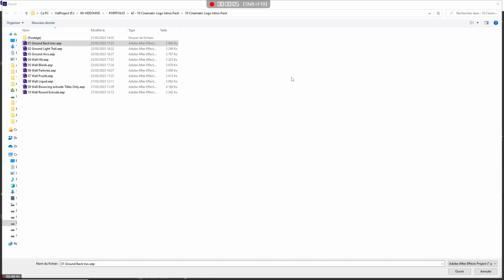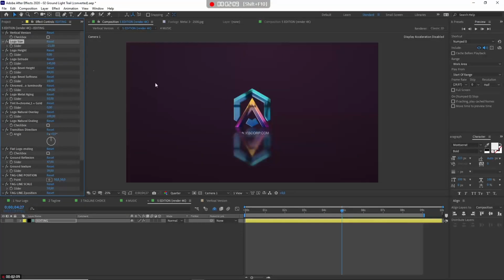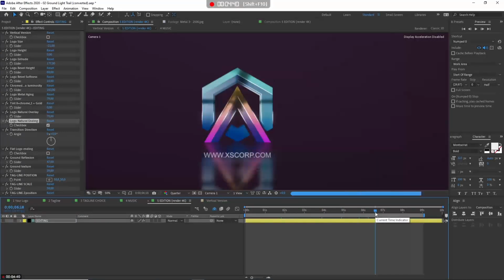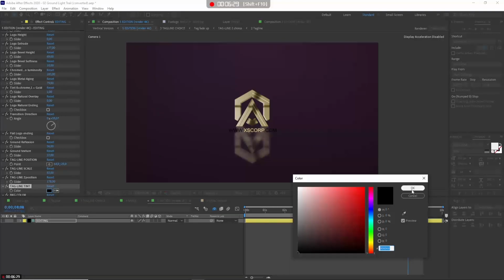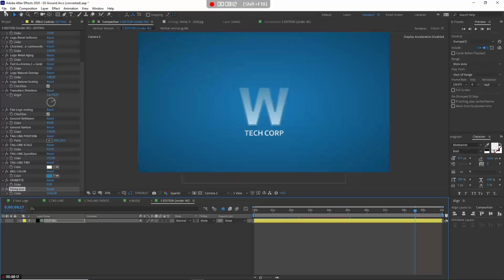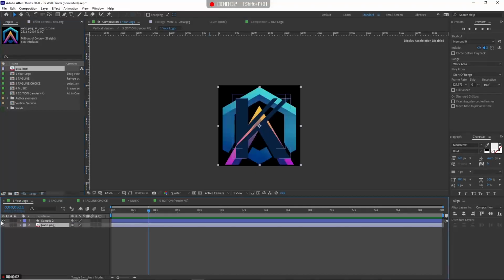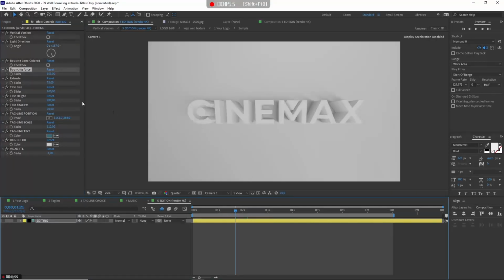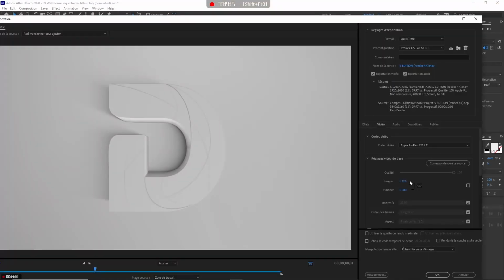Customization Tutorial for the 10 Cinematic Logo Ident Pack After Effects Template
Link : 1.envato.market/xk9REv
This pack contains 10 3D logo animations in various styles and themes. All created with the same care in order to please you and give you total control over their customization.

Cinematic and elegant, these intros would be perfect for a business or a corporation, a film production company, a video game company, a YouTube channel and more.